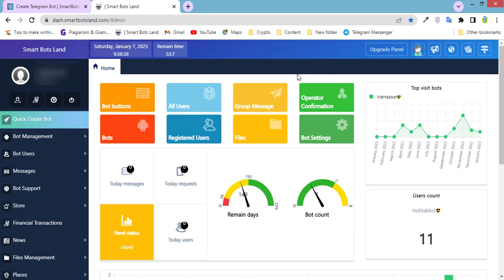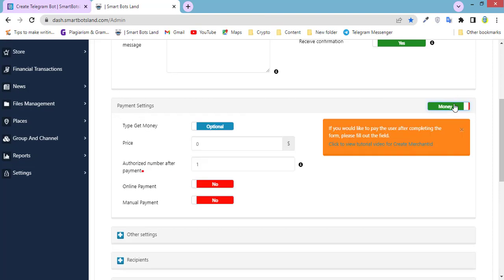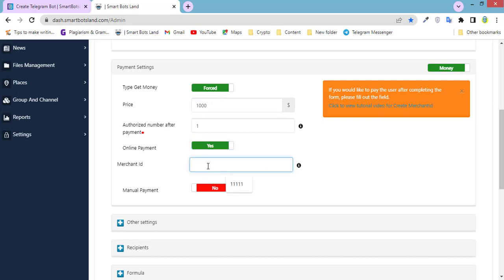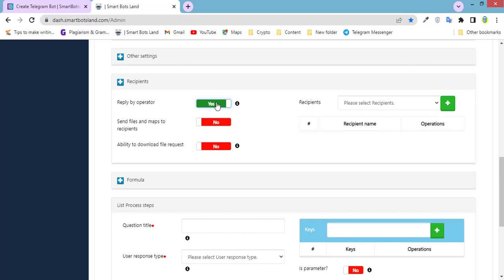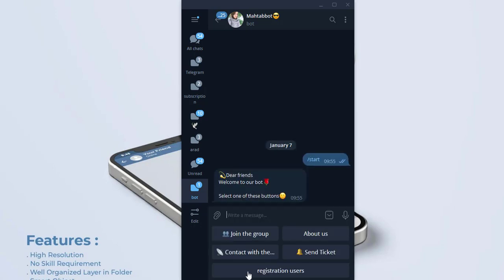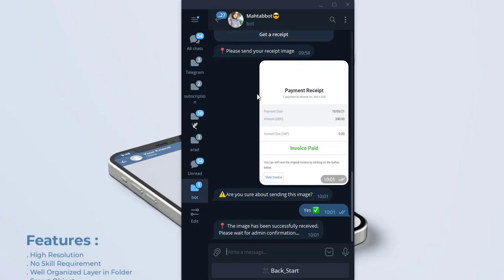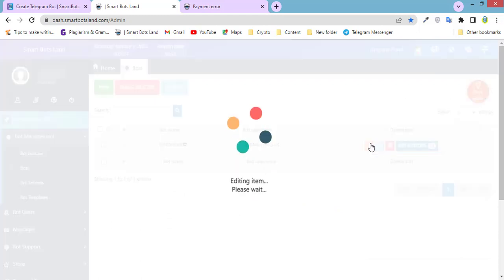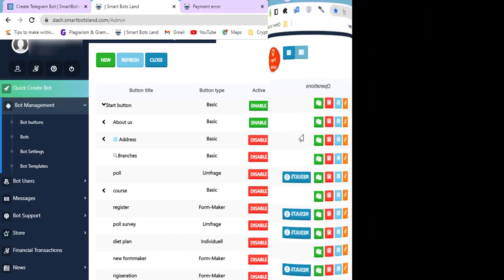How to pay with Telegram bots?(Online and manual payment)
Sellers can take payments from Telegram users for their goods and services using the free and open Telegram Bot Payments platform. Telegram doesn't keep track of payments and doesn't charge a fee.